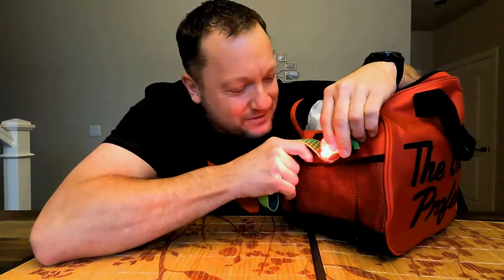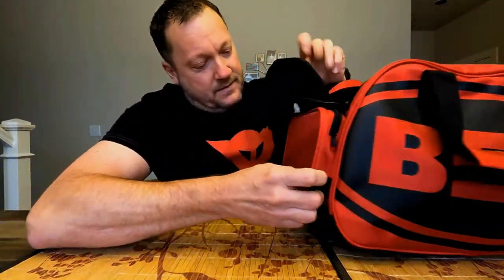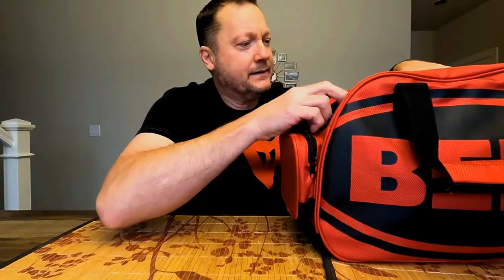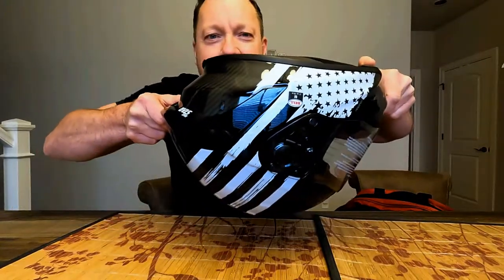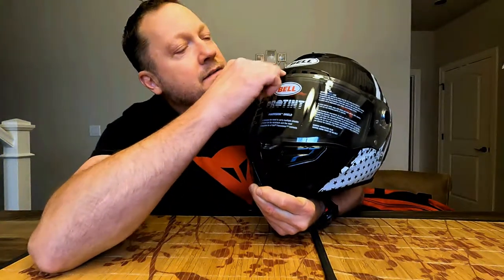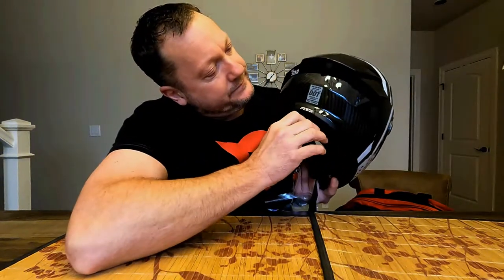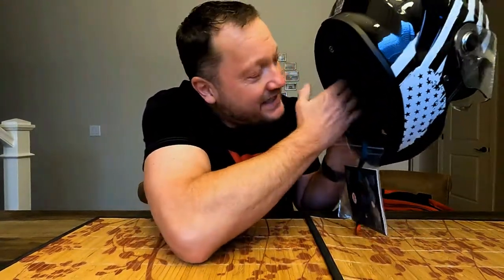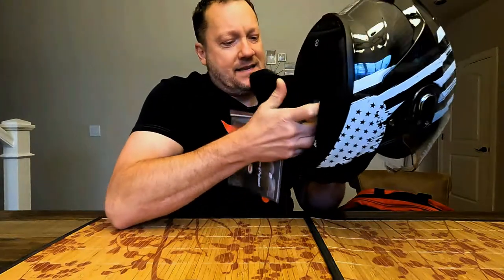Bell Race Star Flex DLX Cousteau - Unboxing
Unboxing the Bell Race Star Flex DLX Cousteau graphic helmet

My first attempt at an unboxing video all done in one take.

Look for my review video, that will be better, maybe.

If you like what you see let me know, I can do more of these things.